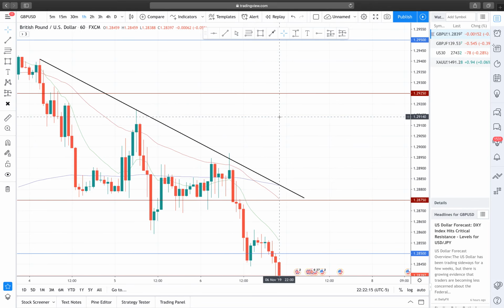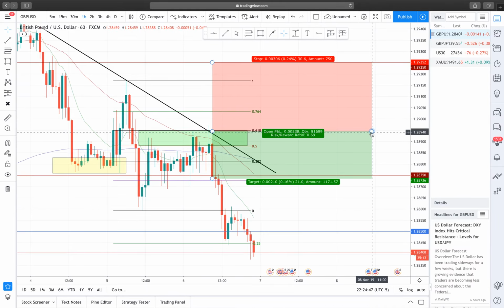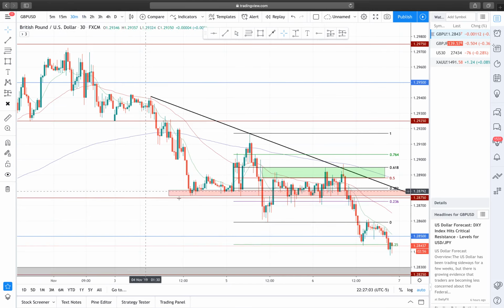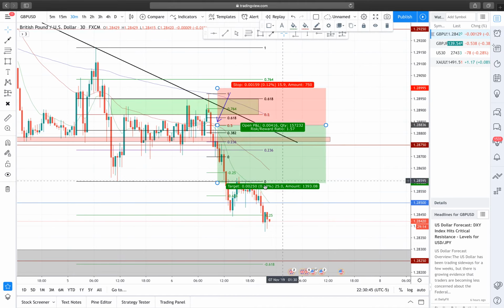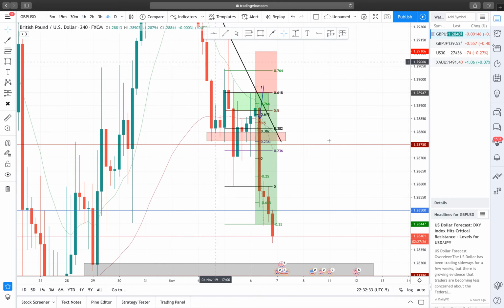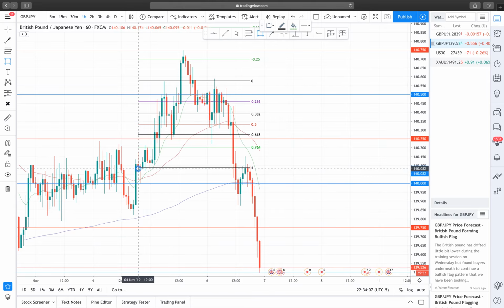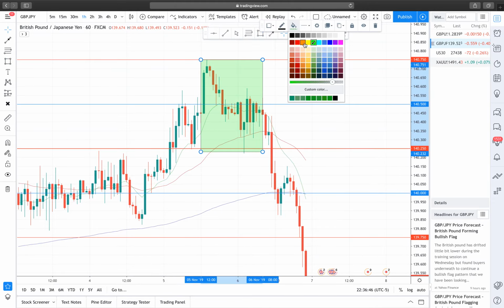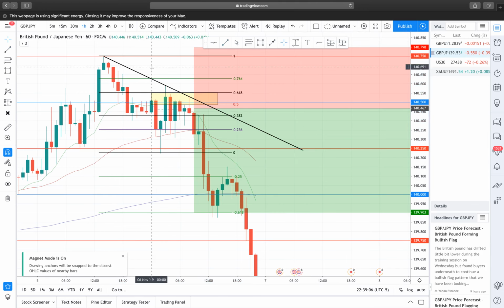Daniel Savage - GBP Nov 6